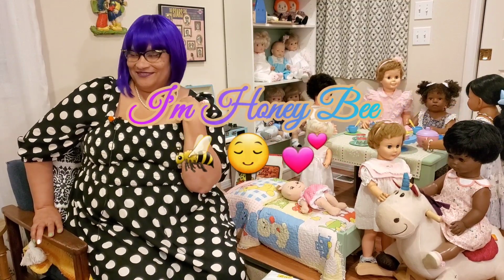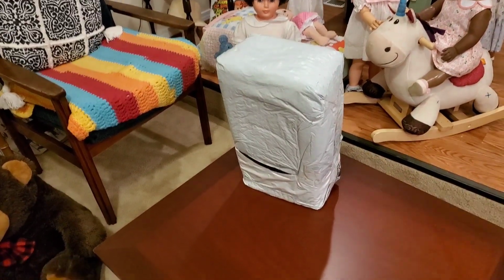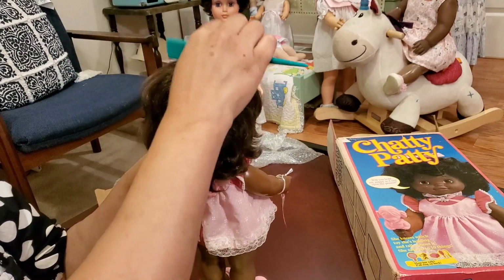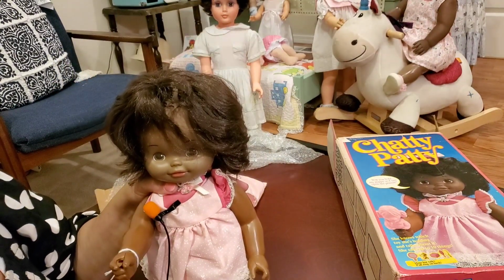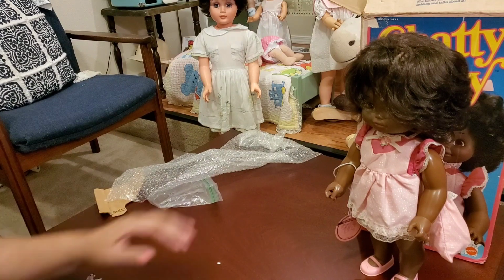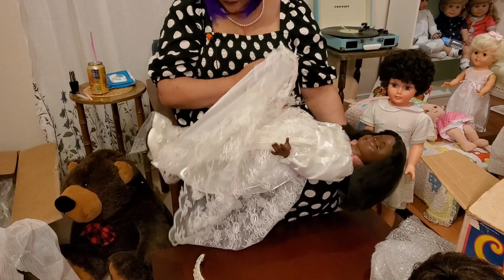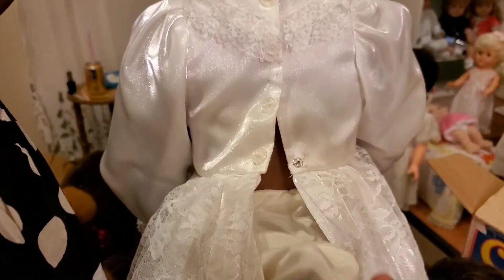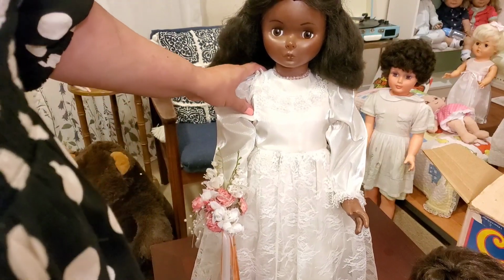Pt II, Honey Bee's Vintage Doll Box Opening! 📦 🐝🪁🍼🧮🥰